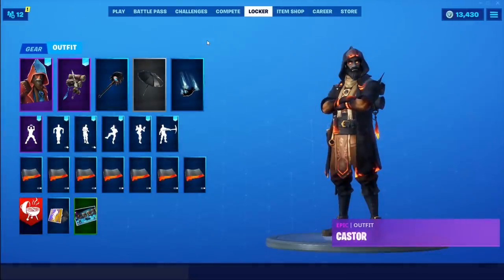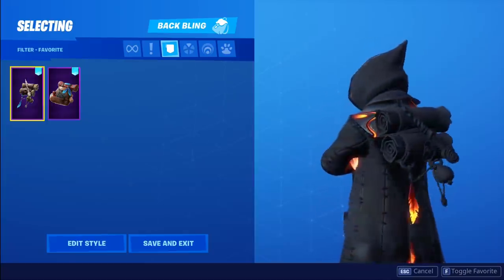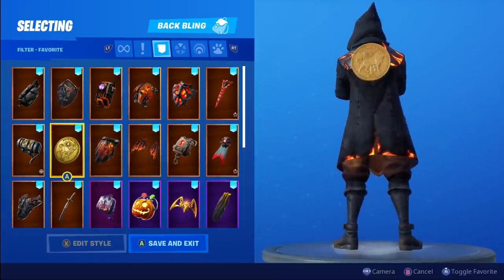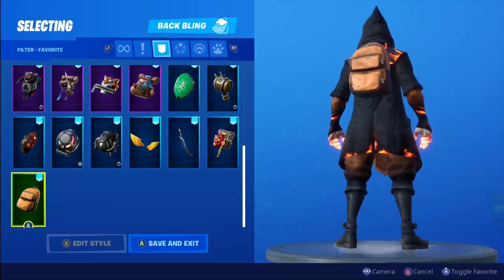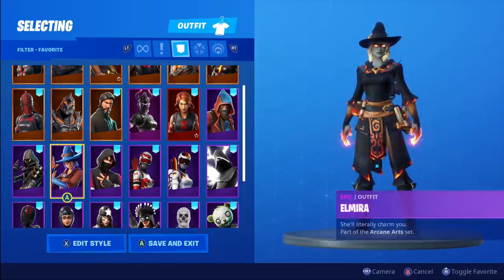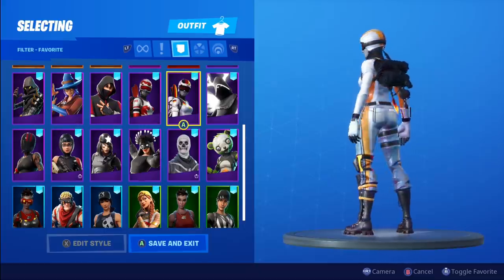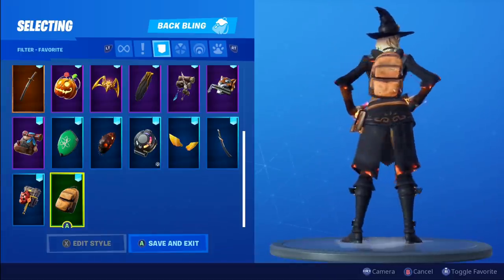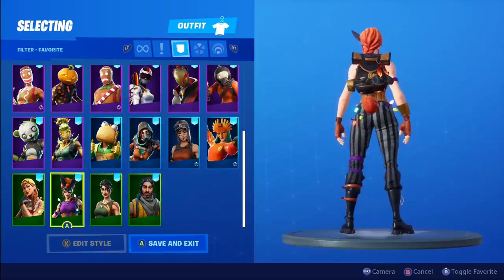NEW Edit Styles for ELMIRA and CASTOR - Gameplay and Combos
With this new Fortnite update, we got new edit styles for Castor and Elmira, I included gameplay as well as combos for both skins and combos for both back blings, enjoy the showcase!

PIZO is mainly a Fortnite YouTuber who focuses on reviewing every new skin and any new cosmetic that comes out in the Fortnite Item Shop. PIZO made "Before You Buy" videos popular in Fortnite. He shows you gameplay, sound tests and visuals of new items in game and also creates combos with new items. This channel is your stop for Fortnite cosmetics, enjoy!